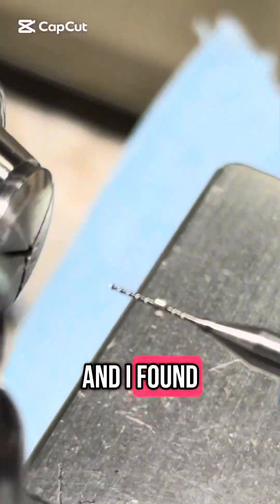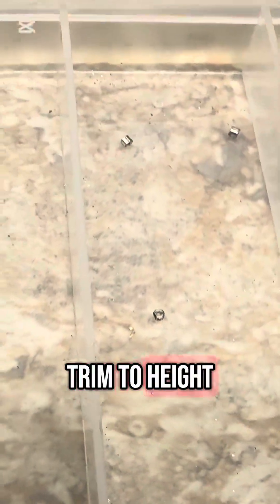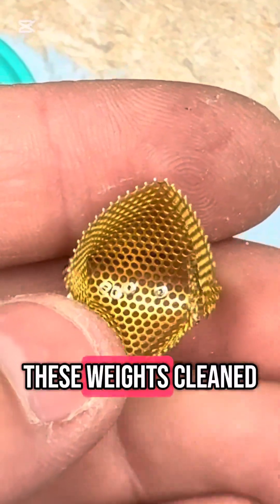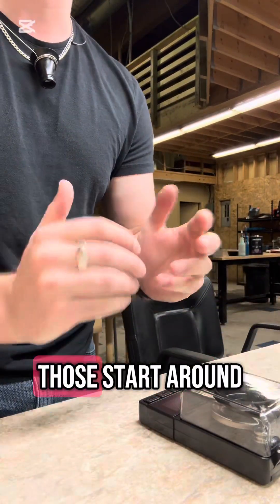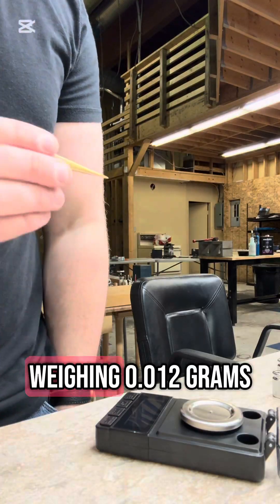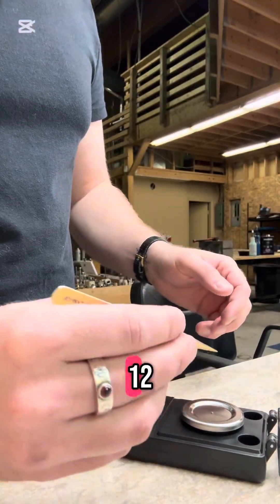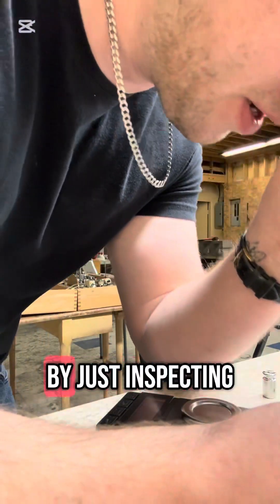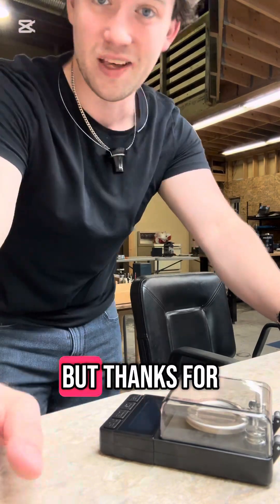Making a Wristwatch by Hand: Chapter 1: The Balance Wheel — Part 4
There are few people in the world who have made a wristwatch by hand. Fewer still who have shown the whole process. Follow along on my journey to make one myself!

In this video I work on trimming and cleaning the balance wheel weights. They’re made of platinum, which presented some challenges while cutting, as it has a tendency to gum up instead of chip. This is a shorter video, since I’m waiting on more micron paper to arrive before continuing. The paper I have on hand is getting quite dirty, so I want a clean slate for polishing these weights up.